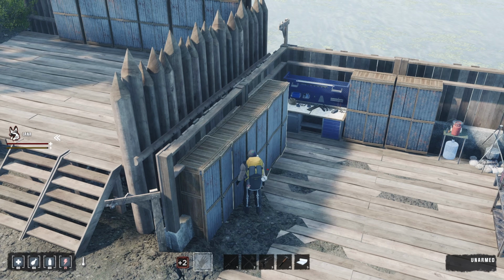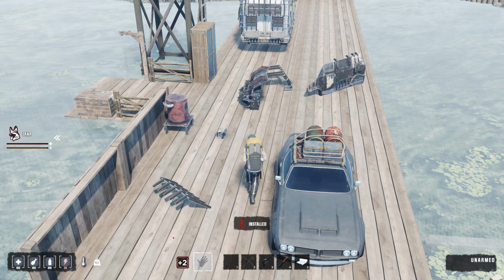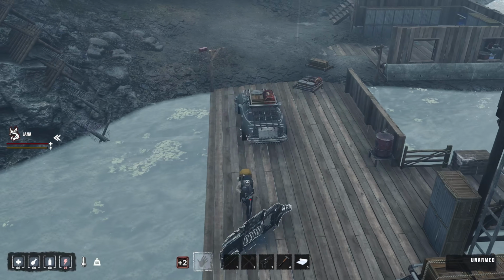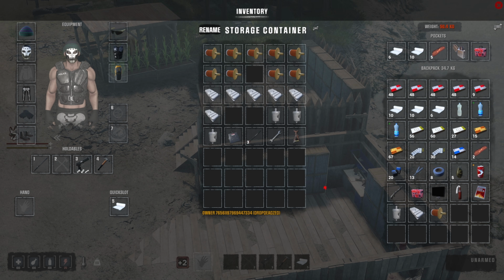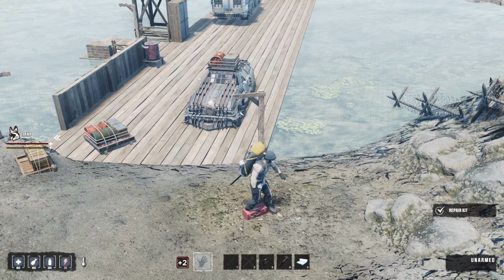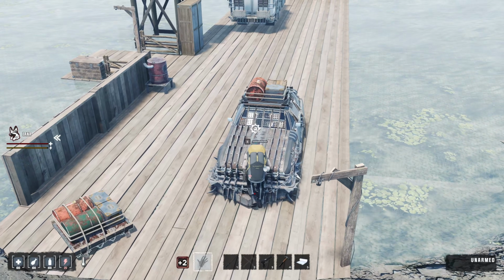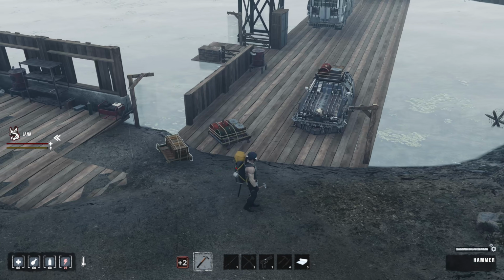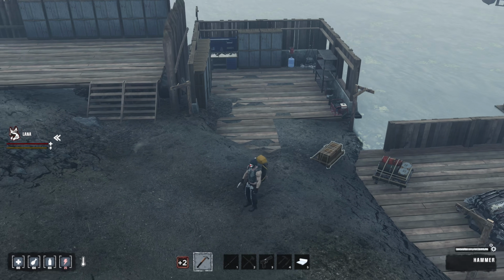Vehicle Mods Explained - HumanitZ ‘Armored Frontier’ Update .918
My easy guide to explain the new vehicle mods.

The HumanitZ “Armored Frontier” update finally brings vehicle mods into the apocalypse! Cars are no longer just a way to get around — now you can reinforce them with 3 levels of armor, upgrade them with a fuel filter, larger gas tank, exhaust silencer, and even a car alarm to keep survivors on edge. Alongside a new vehicle crafting bench and a tire wear system, this update completely changes how vehicles play in HumanitZ. Survivors can now build, repair, and fully customize their rides to survive the wasteland.

You can now become a MEMBER of my YouTube!